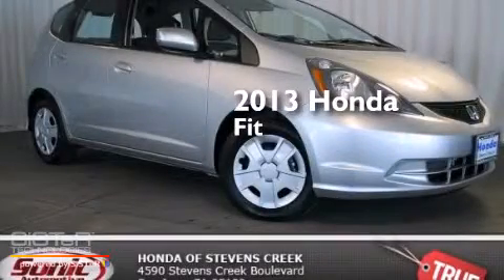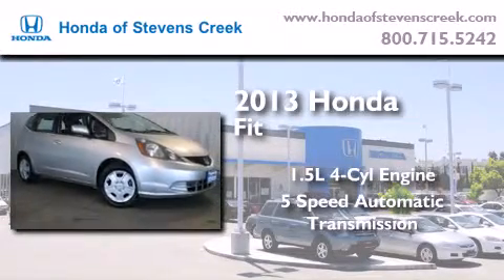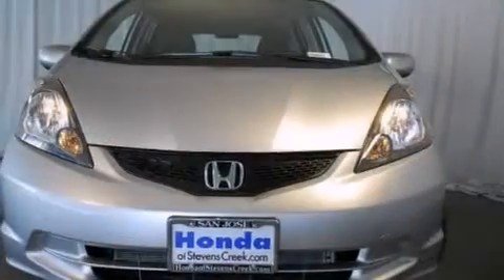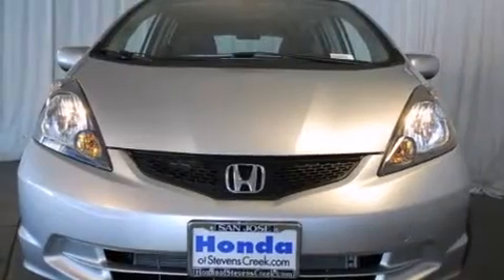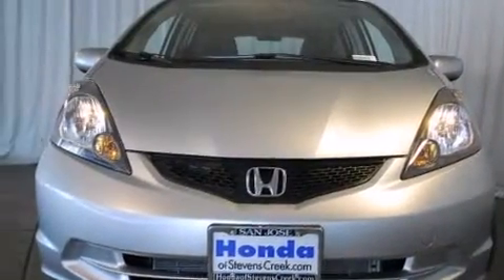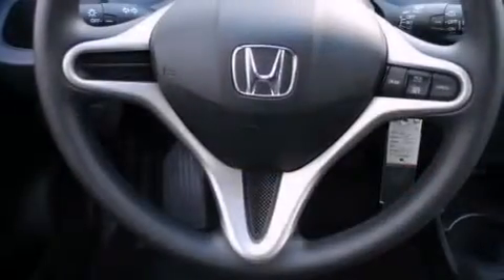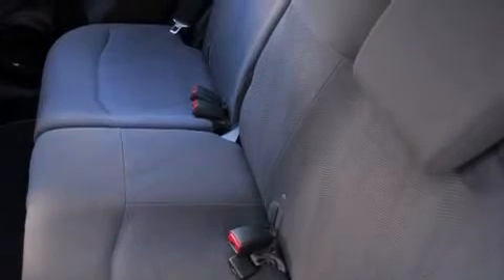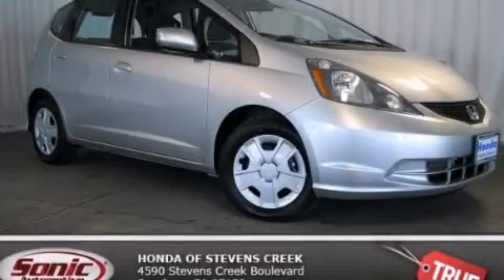2013 Honda Fit San Jose CA 95129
Year : 2013
 Make : Honda
 Model : Fit
 Engine : 1.5L I-4 cyl
 Trans . : 5-Speed Automatic
 Exterior : Alabaster Silver

 Interior : Gray

 2013 Honda Fit San Jose CA